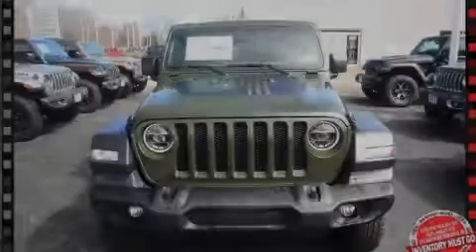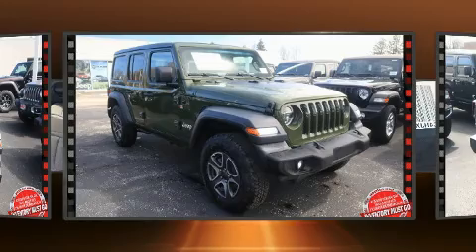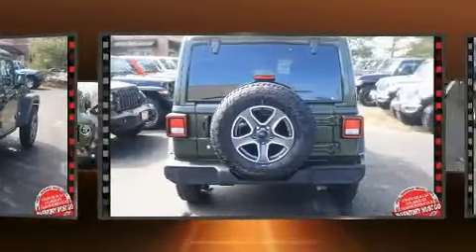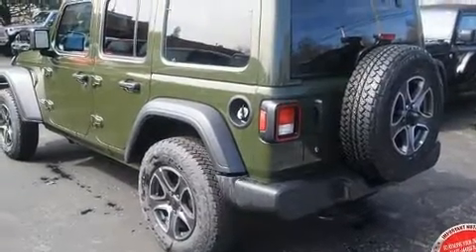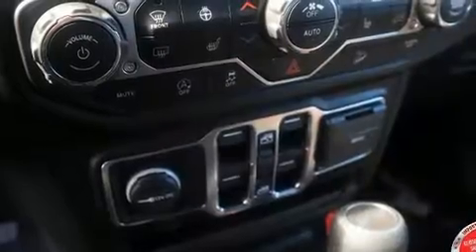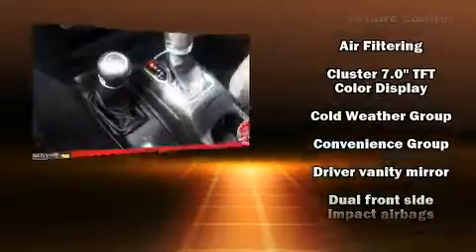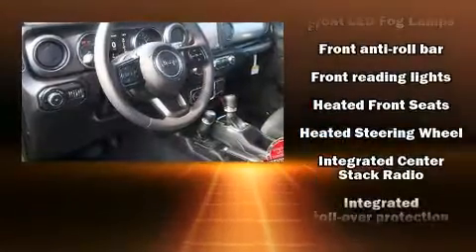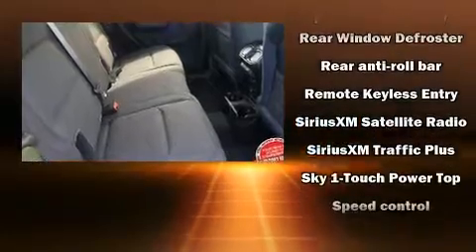2020 Jeep Wrangler UNLIMITED SPORT S 4X4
Introducing the 2020 Jeep Wrangler. Under the hood you'll find a 4 cylinder engine with more than 200 horsepower, providing a smooth and predictable driving experience. Four wheel drive allows you to go places you've only imagined. The engine breathes better thanks to a turbocharger, improving both performance and economy. Top features include remote keyless entry, delay-off headlights, front and rear reading lights, a rear window wiper, a built-in garage door transmitter, a trip computer, skid plates, and cruise control. For drivers who enjoy the natural environment, a power moon roof allows an infusion of fresh air. Jeep also prioritized safety and security with features such as: dual front impact airbags, integrated roll-over protection, traction control, brake assist, ignition disabling, and 4 wheel disc brakes with ABS. Electronic stability control ensures solid grip atop the road surface, no matter how challenging the driving conditions. You will have a pleasant shopping experience that is fun, informative, and never high pressured. Please don't hesitate to give us a call.